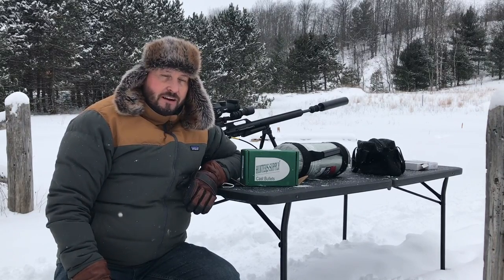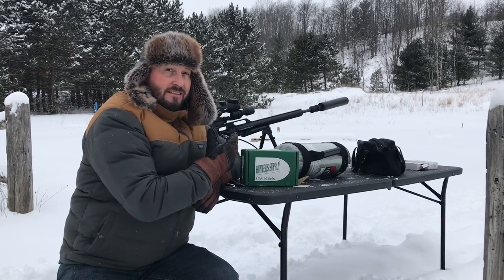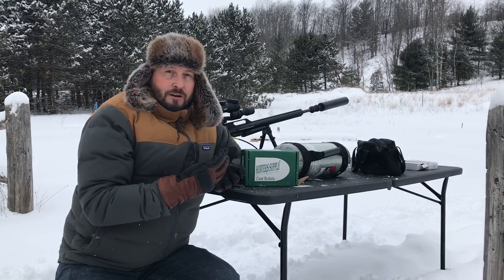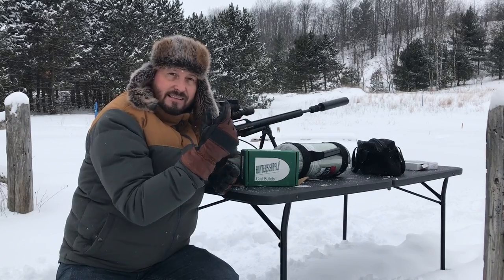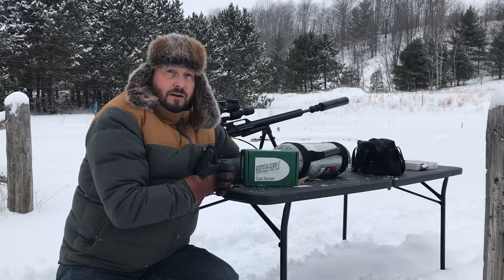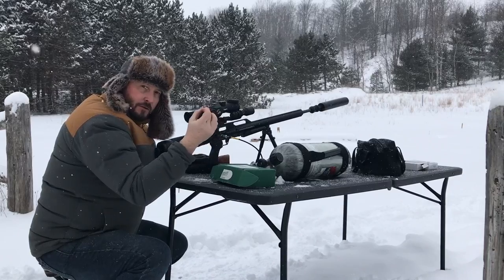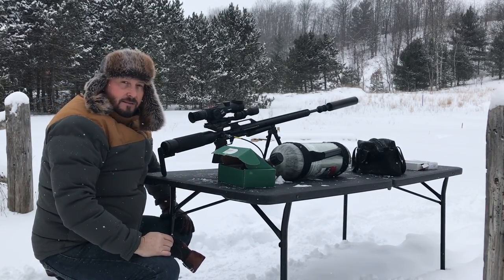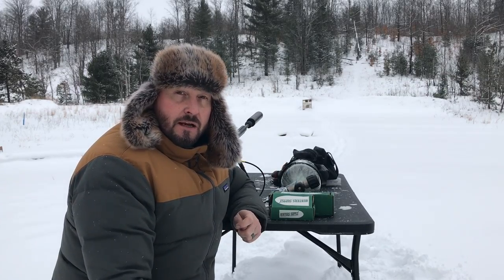AirForce Texan Big Bore Airgun = Awesome Power! Barrel Tuning Tips with Hunters Supply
I have shot thousands of pellets and bullets with my AirForce Texans  Big Bore Airguns and I can tell you one thing...  No matter the caliber - these things are HUGE on power and with the proper practice, tuning, and understanding of how these guns shoot at various pressures and with various bullets, you can turn them into laser beam shooters!

Looking to tuning services and gun smiths to do some extra work on these barrels helps out a ton too.  David Williams of Hunters Supply offers a tuning service where he will fire lap, re-crown, cut a lead-in for the chamber in the barrel, and find the sweat spot to dampen the harmonics of your barrel.  He will literally cut the size of your groupings in half or even more.